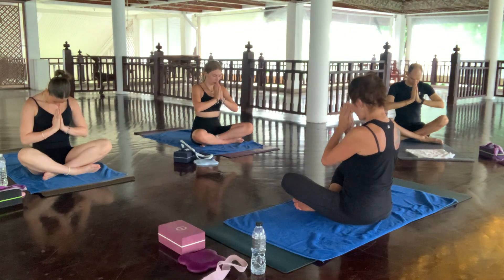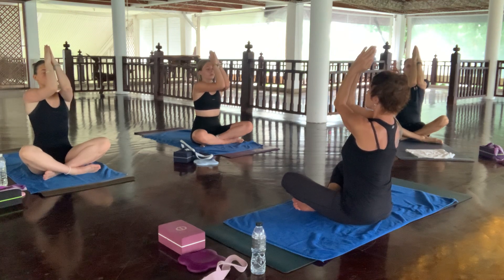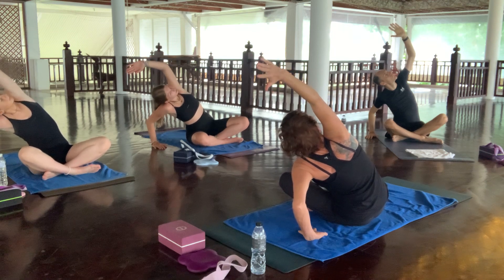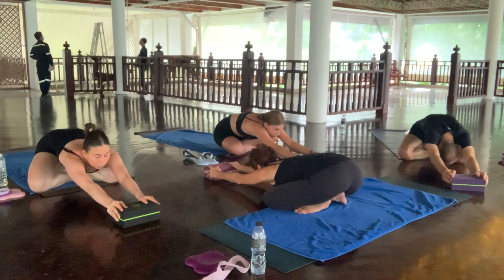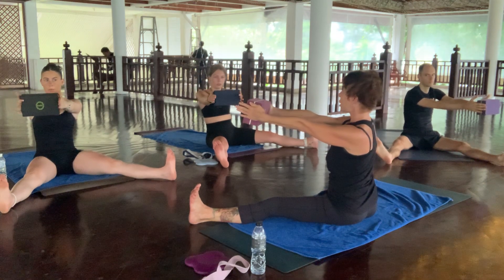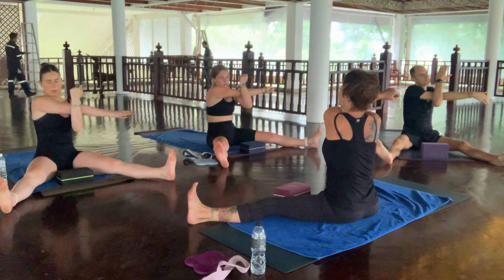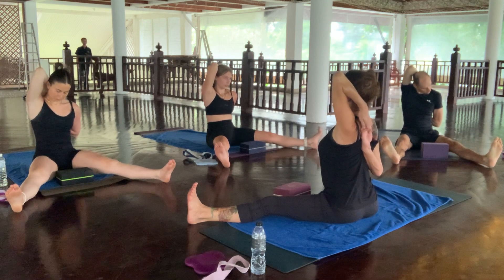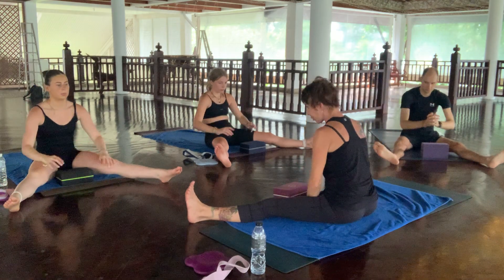Arms, Abs & Back Toning with Thailand Trixie at Thavorn Beach Village Resort | GOOD VIBES THAILAND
If you can’t come to Thailand, let GOOD VIBES THAILAND come to you! Free online classes for all levels with a variety times for your busy life. A variety of classes:  including yoga poses, strength/toning, meditation, and breathing exercises & techniques.

* Getting over a cold, so my voice is super sexy in vid 😻🤣
 Good Vibes Thailand